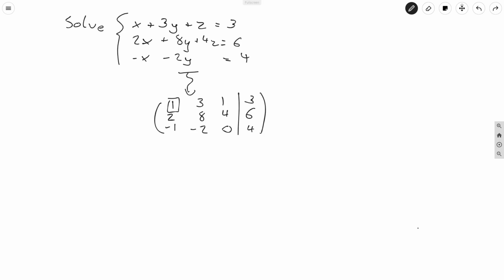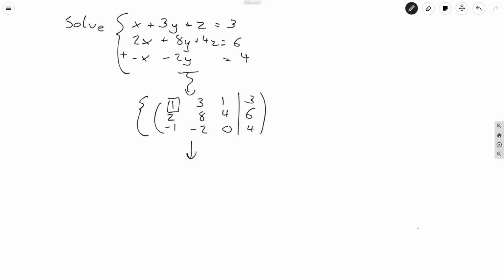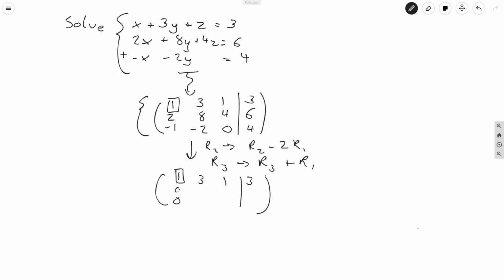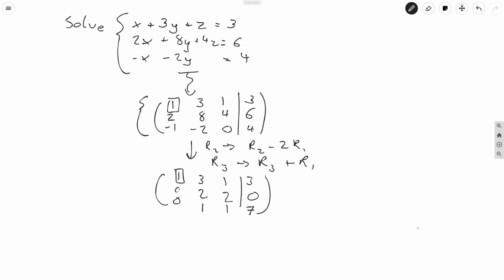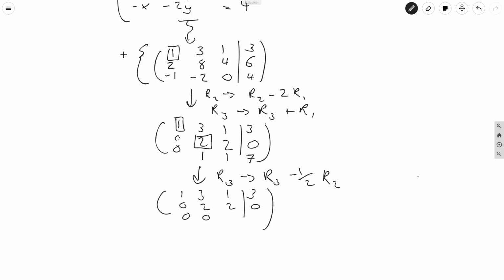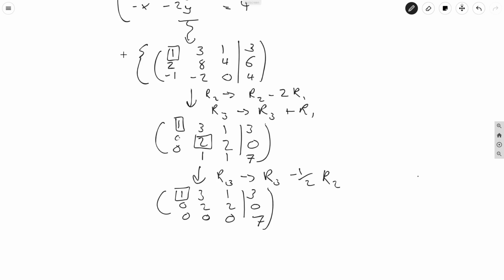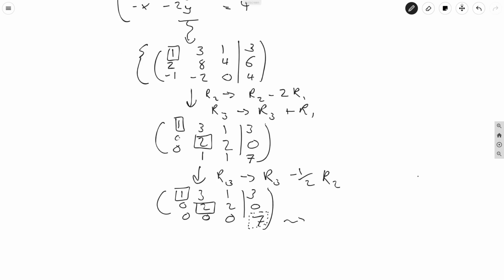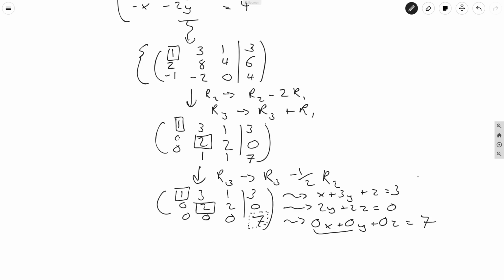Linear Algebra 2: Solving Systems of Linear Equations - No Solutions #2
In this video, we study the second type of system of linear equations, systems with no solutions.

This is perhaps the easiest type of system to solve, as long as you know how to identify it.

We go through a method of formally proving if a system has no solutions.